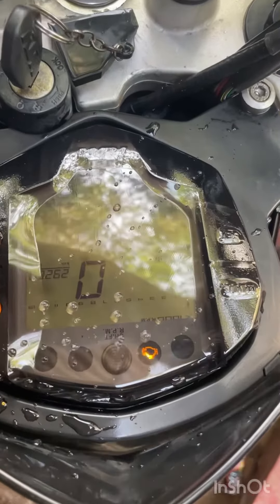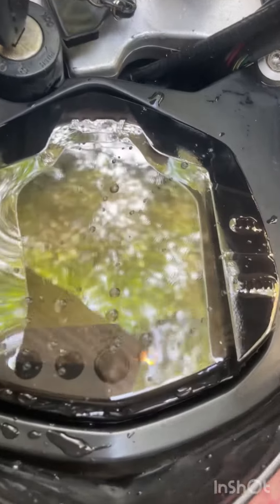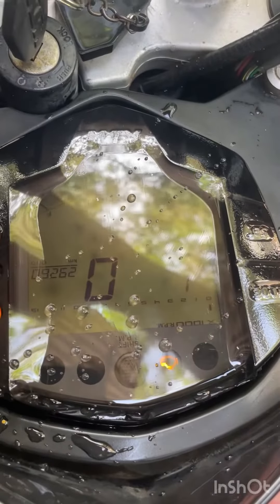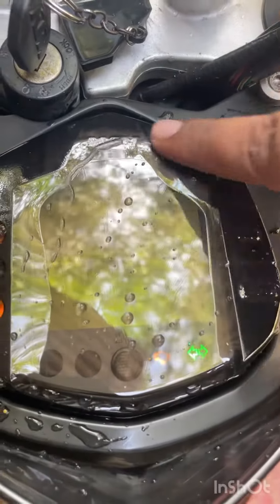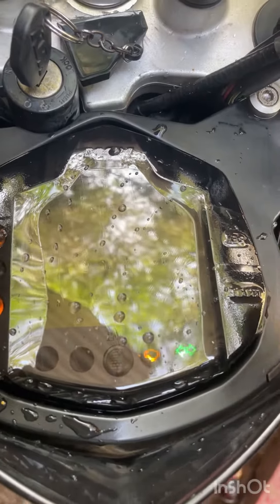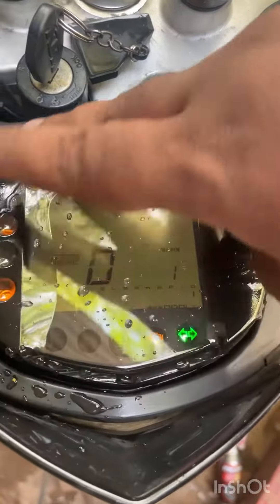Ktm bs3 duke390 Meter Moisture FiXx#ktm @strellinmalayalam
a common problem of display fogging in bs3 model duke 390 has adressed in a simple way
thank you ❤️❤️❤️ktm duke 390